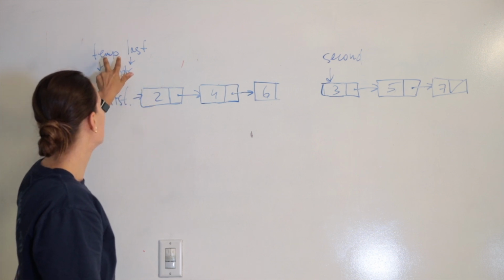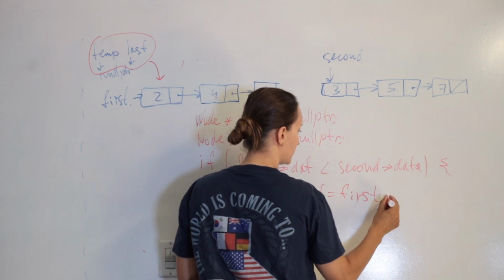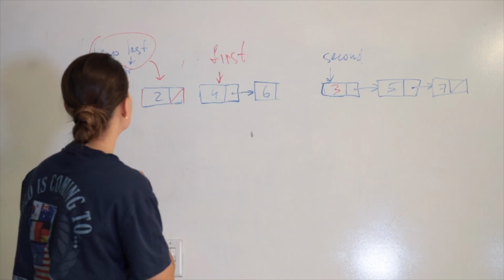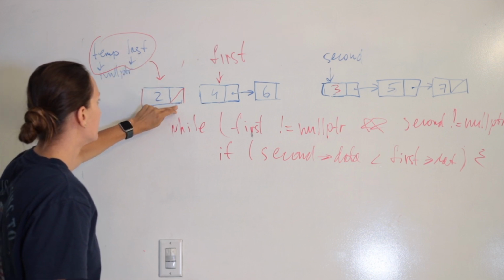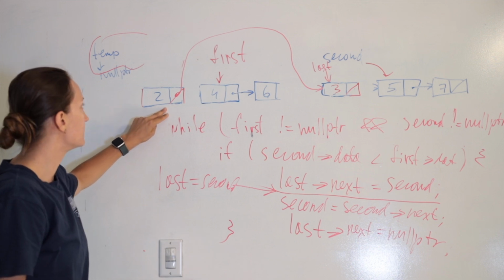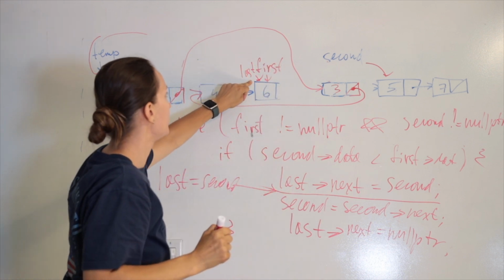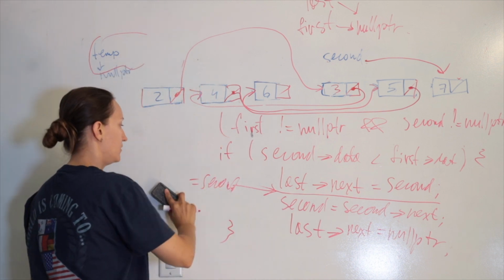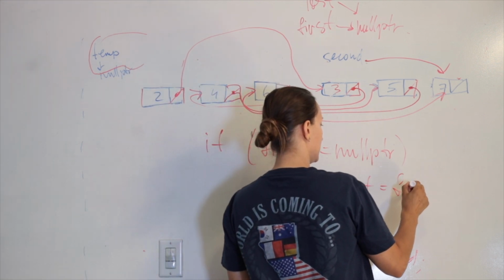Merge Two Unsorted Singly Linked Lists in C++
What You’ll Learn:

C++ implementation to merge two unsorted singly linked lists into one
Simple, step-by-step logic for combining lists with sorting

💼 More of my C++ projects: kattsyna.com